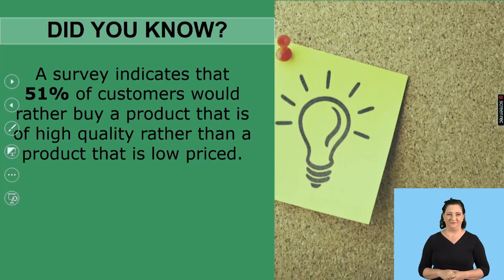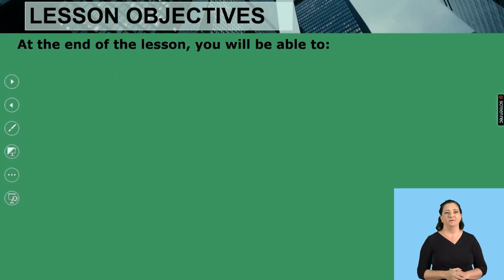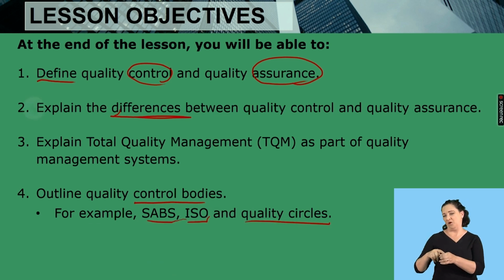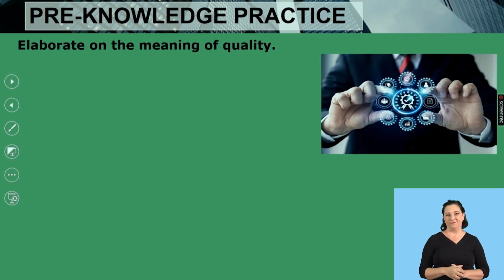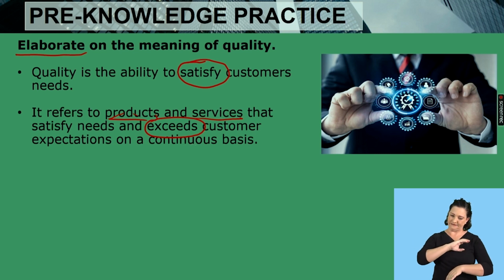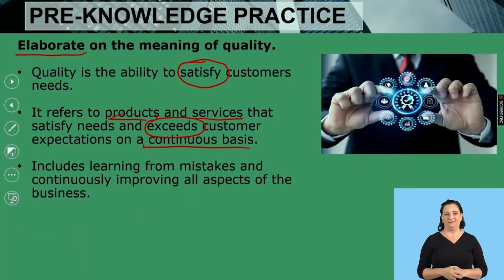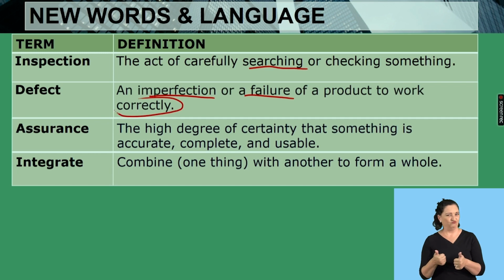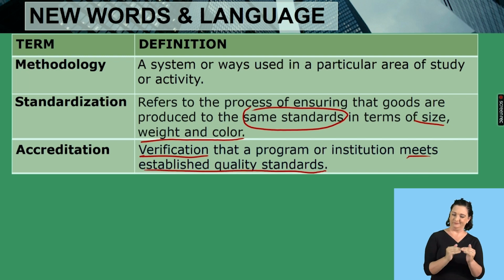Business Studies Grade 11 Quality Control Video 1 Segment 1